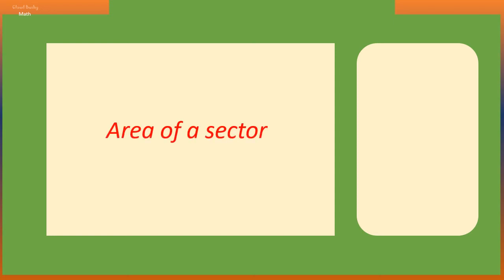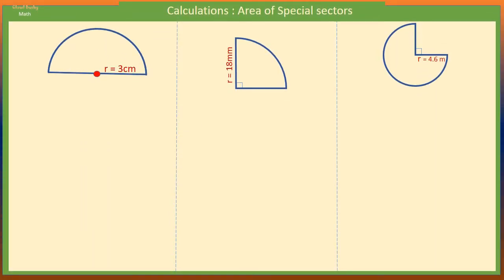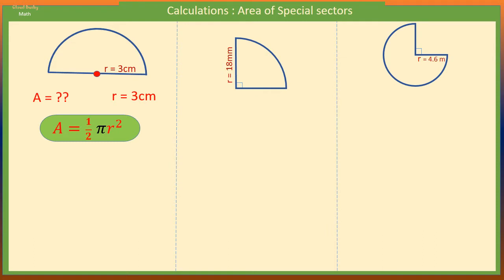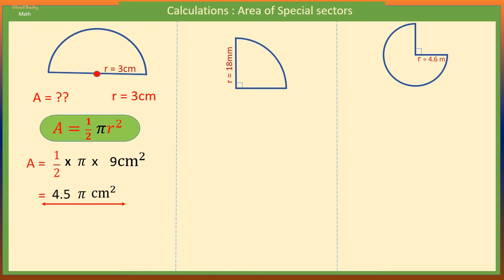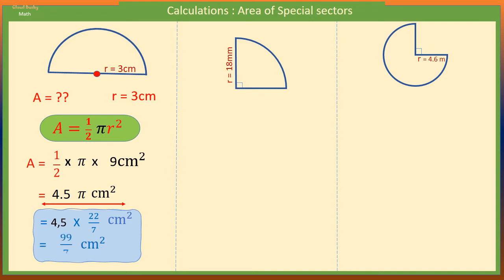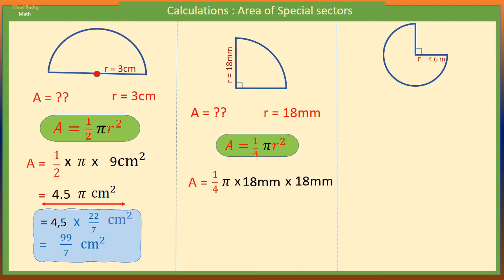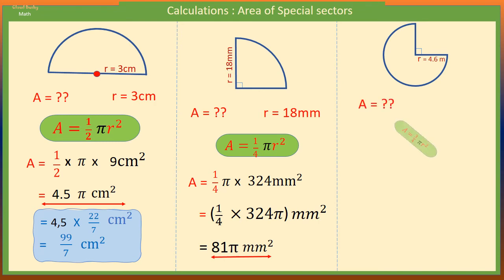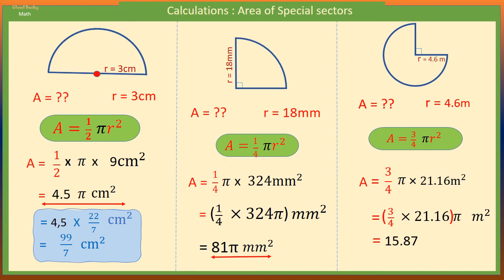How to find the Area of a Semicircle(half circle) and a Quadrant(quarter circle)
In this video are three examples of how to find the area of some parts of a circle.

For MORE ON THE CIRCLE you can follow the links below;

How to find the Radius when given the Area of a Circle